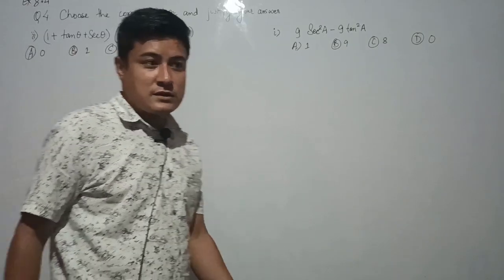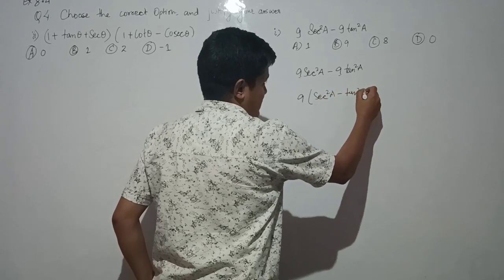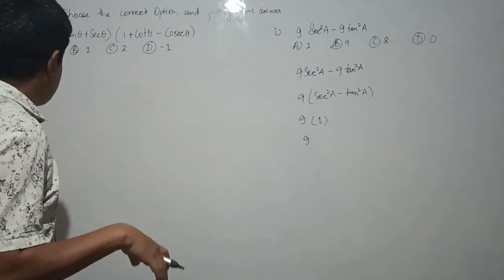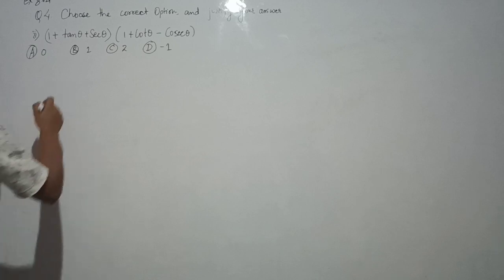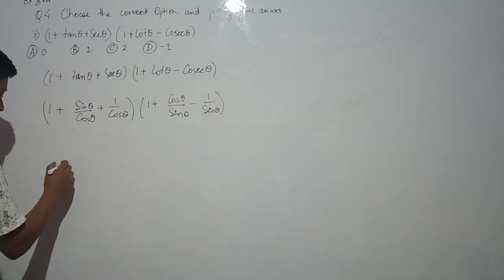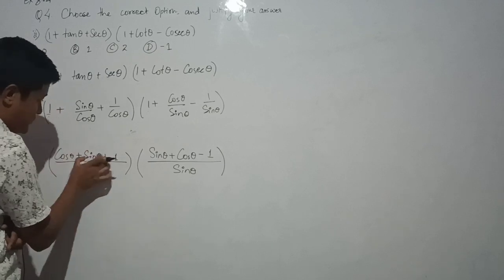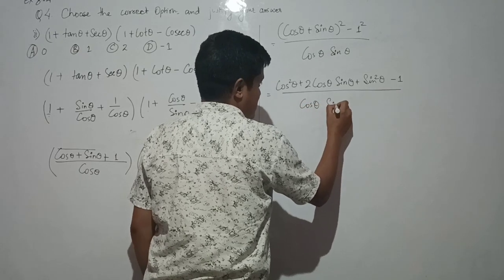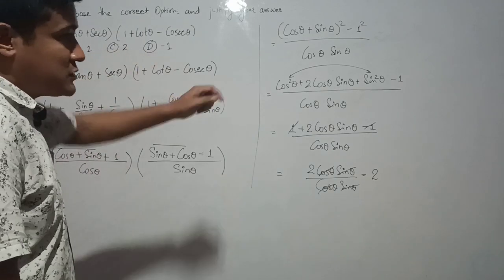Class 10 Ex 8.4 Q4 i ii solution chapter 8 Introduction to Trigonometry @Basic Academic Solution